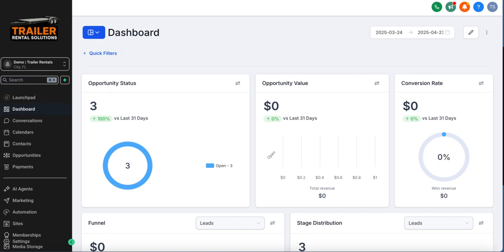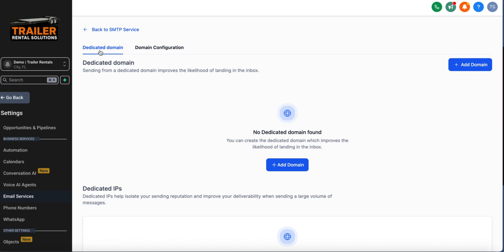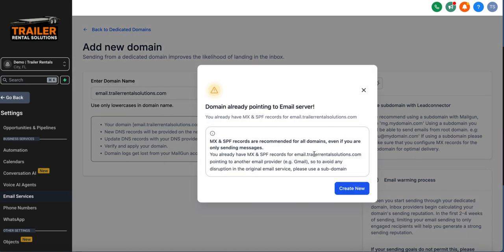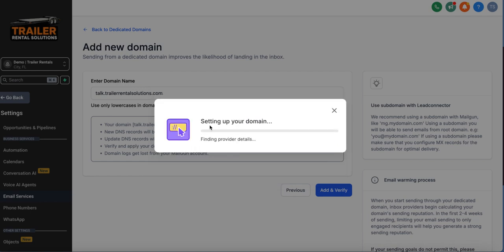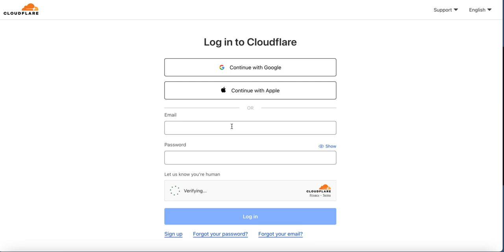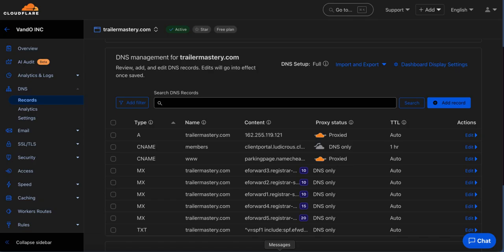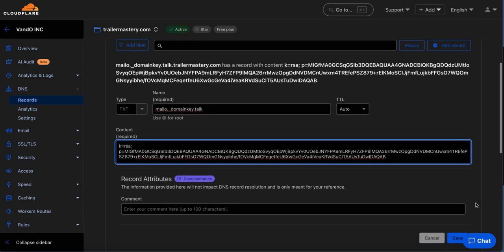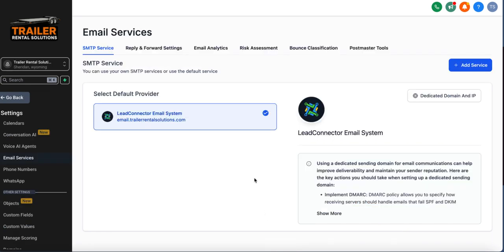How to setup a dedicated email sending domain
This video walks you through setting up a dedicated domain for sending emails, invoices, and rental agreements.